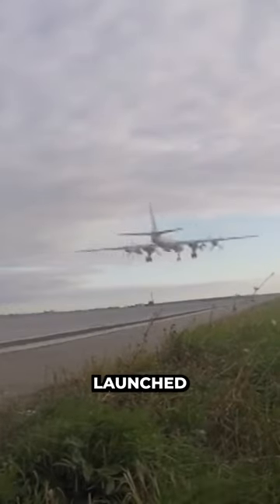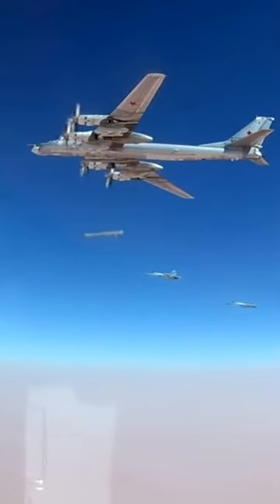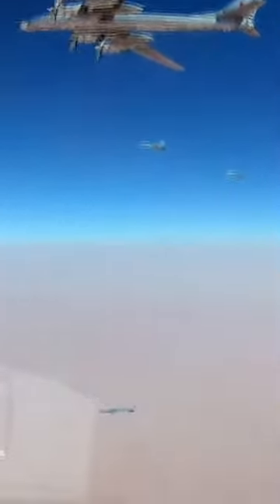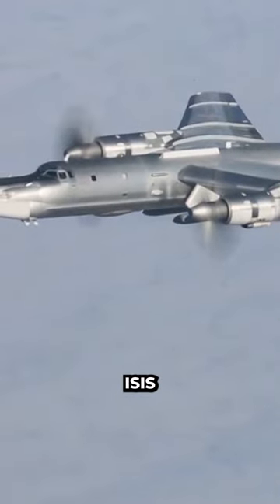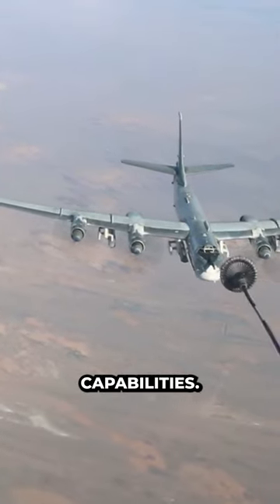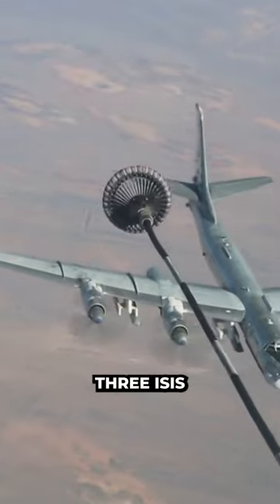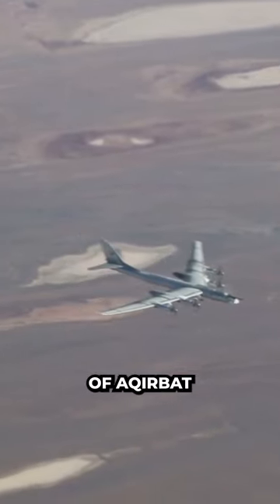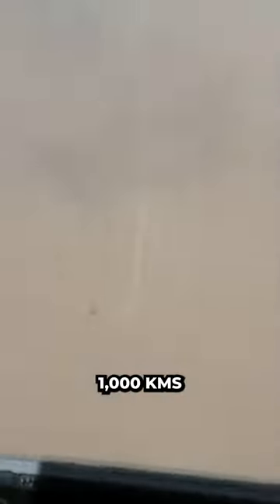What is the Latest Russian Cruise Missile Kh-101/Kh-102?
Though the design was started in the 80s but the actual missile came into operational service and production only in 2013. Both of these are configured to be launched from Russian strategic bombers like Tu 22 M3/5, Tu 160, Tu 95 M/MS/MS6/MS16 and the likes of Su 27 IB.